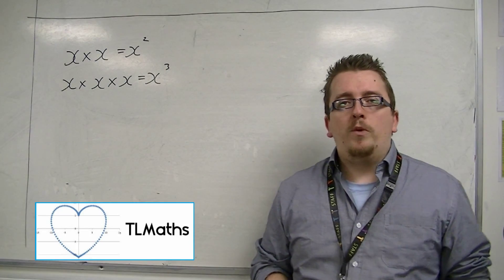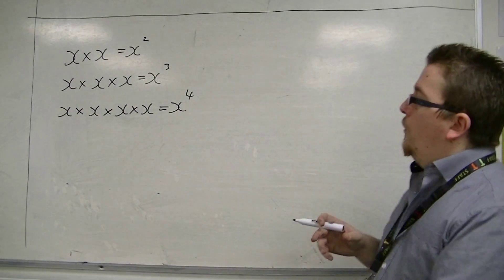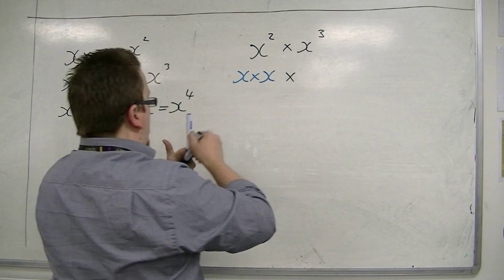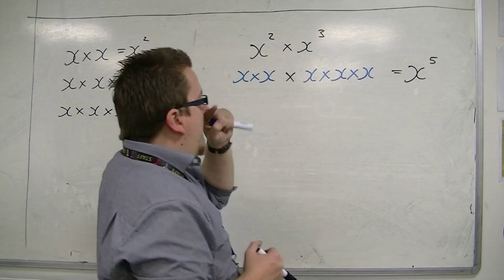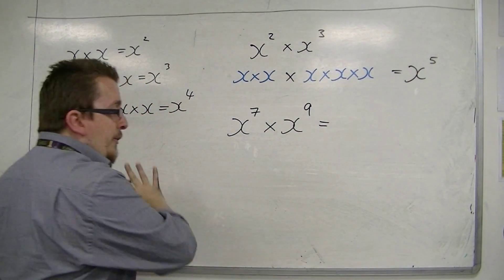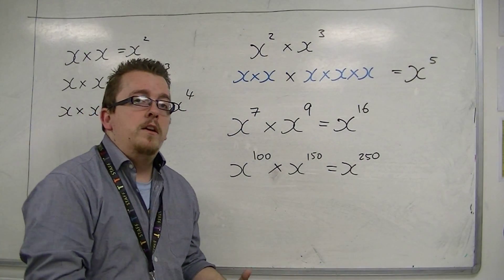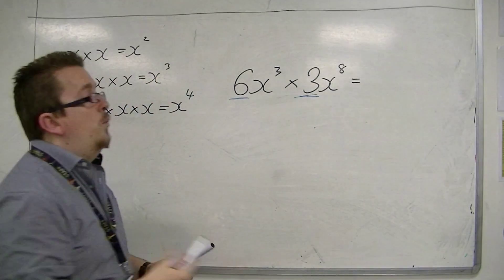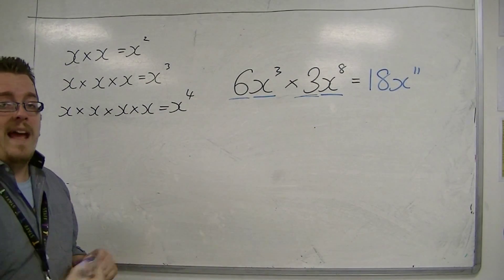GCSE Maths from Scratch 13.03b Multiplying Expressions with Powers